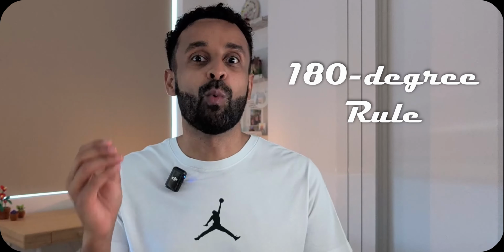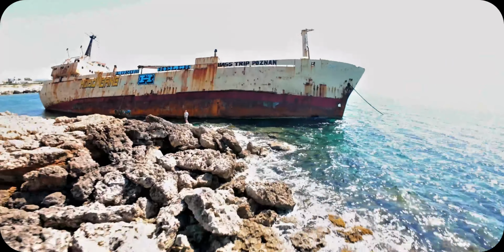Why Your Videos Look Cheap & How to Fix It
Ever wonder why professional movies look so smooth, but your phone or camera footage feels "cheap"? The secret isn't always the lens—it's often Neutral Density (ND) filters.

In this video, we dive into:

What ND filters are and why they're like "sunglasses for your camera."

The 180-Degree Rule and how to calculate the perfect shutter speed for smooth motion blur.

How to maintain a shallow depth of field (that beautiful blurry background) even in bright sunlight.

The difference between Fixed and Variable ND filters.

Whether you're shooting on a DSLR, a drone, or even a smartphone, an ND filter is the single best investment you can make to take your content from amateur to pro.